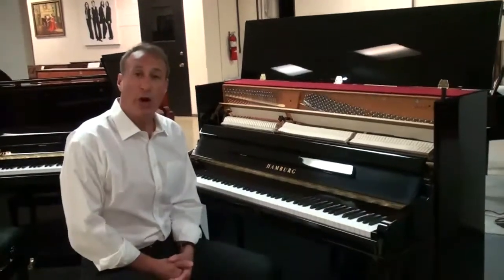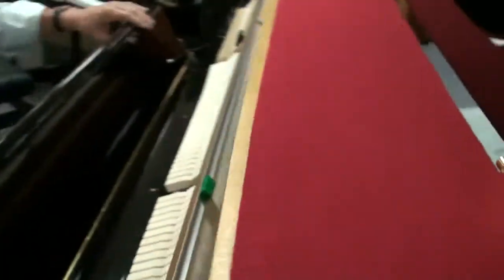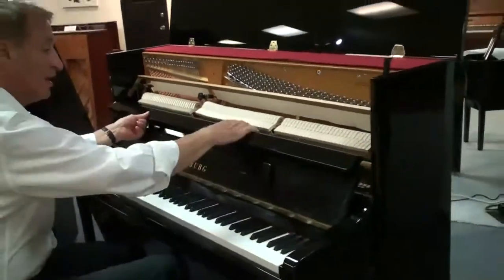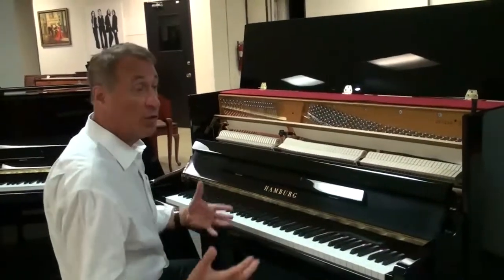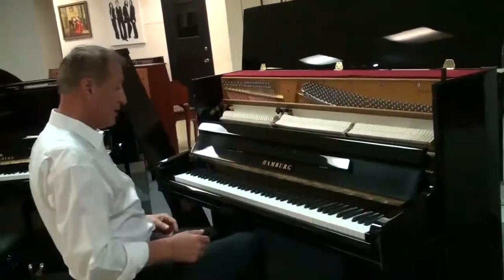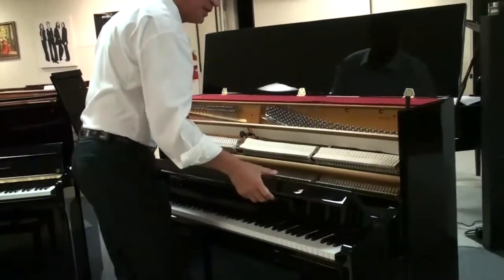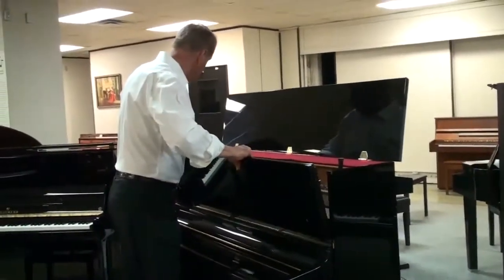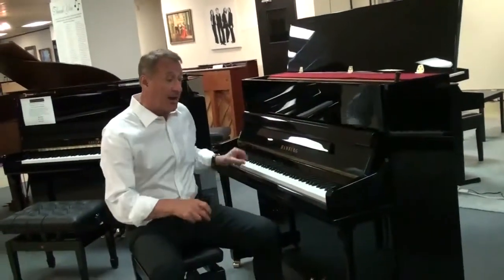New HAMBURG 48" German Designed Upright Piano